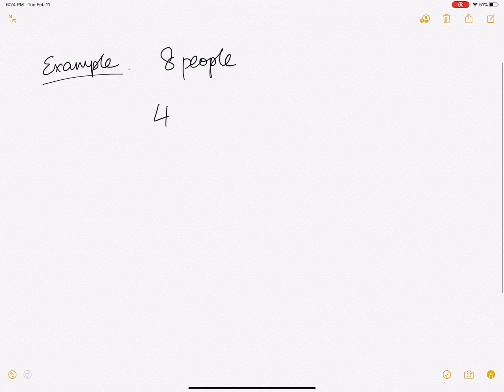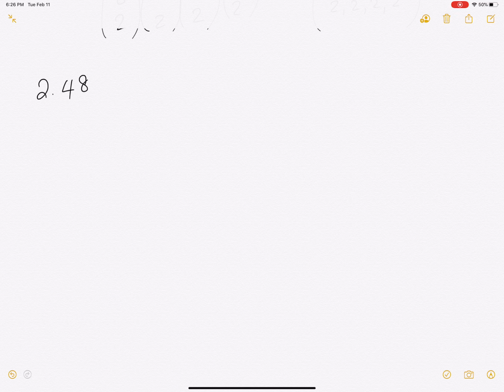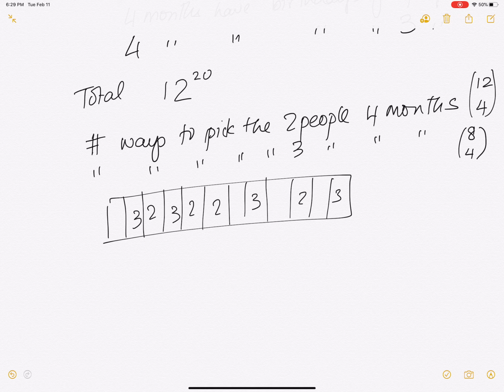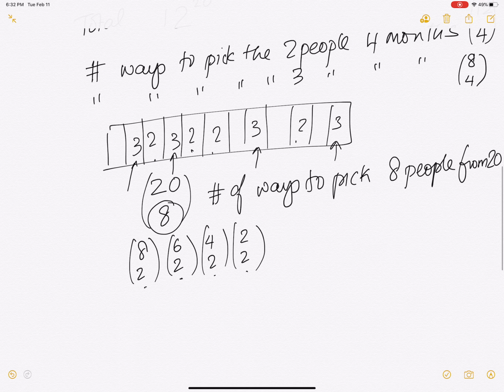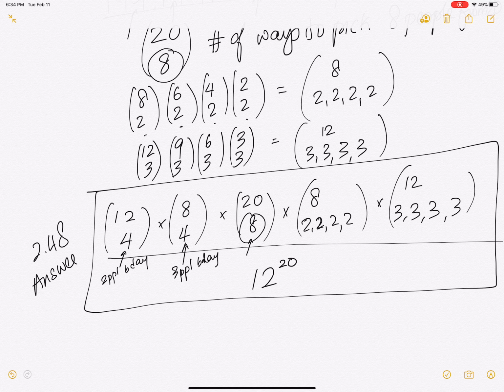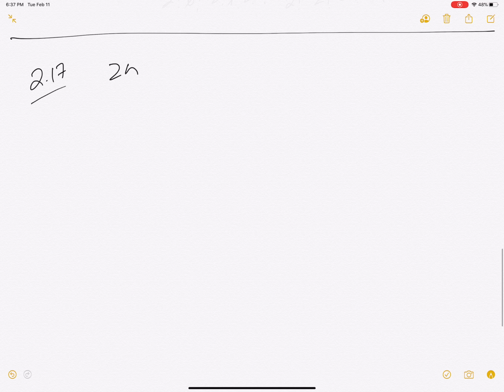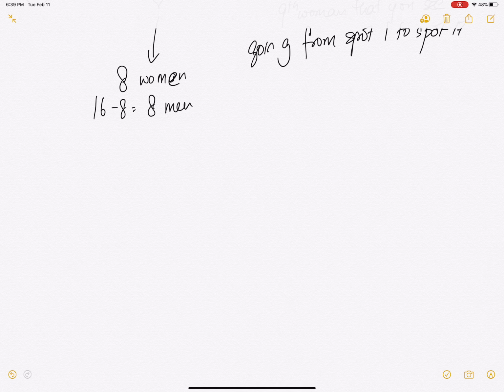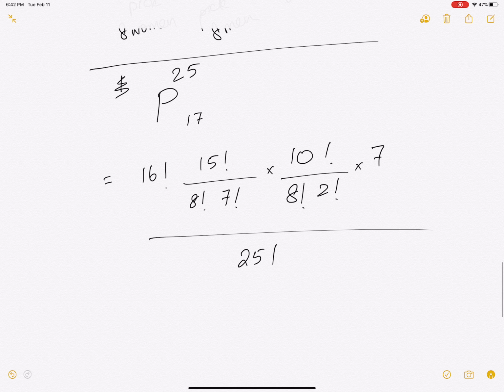Review video (problems from chapter 2 part 1) (Probability)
Video 1 of review 1